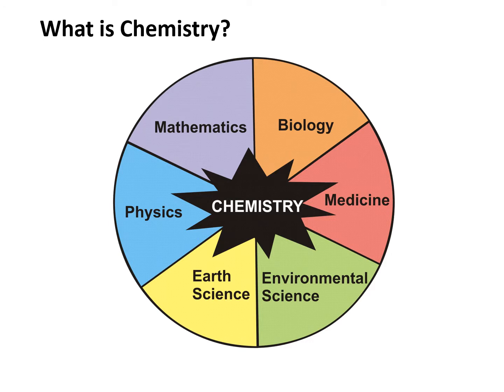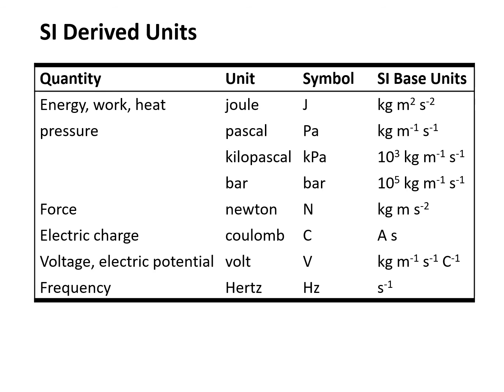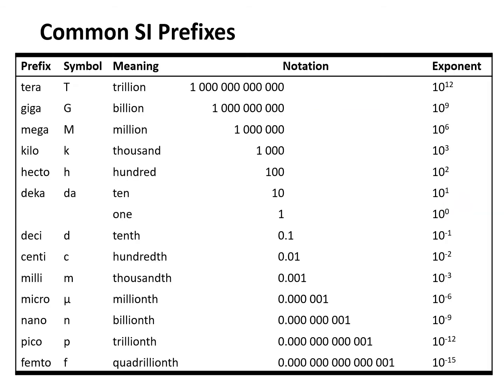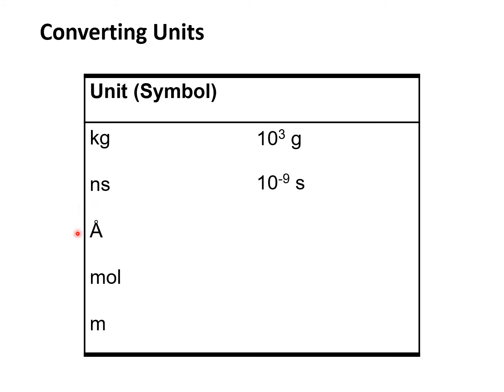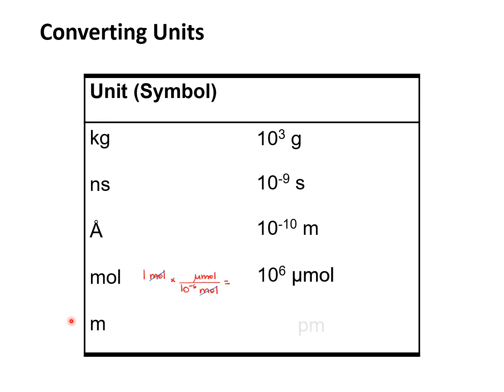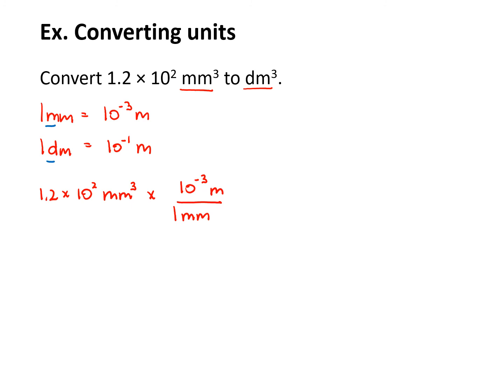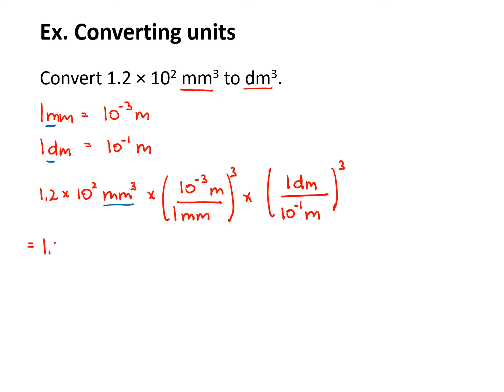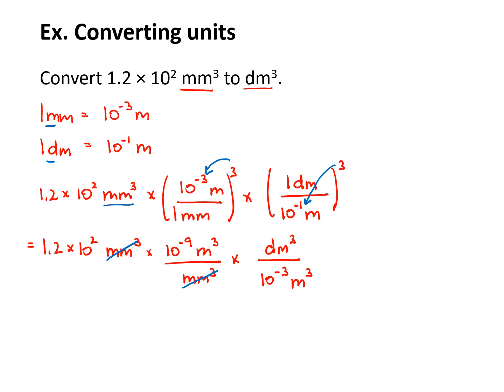CHEM 1033 Unit 1 1, measurement and units 2020 09 07